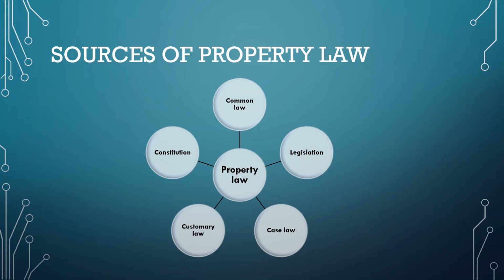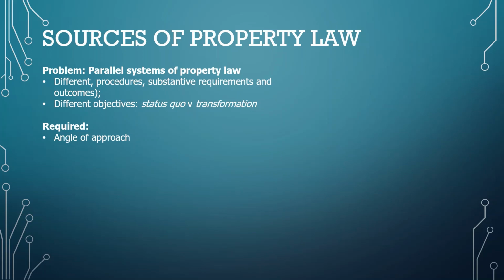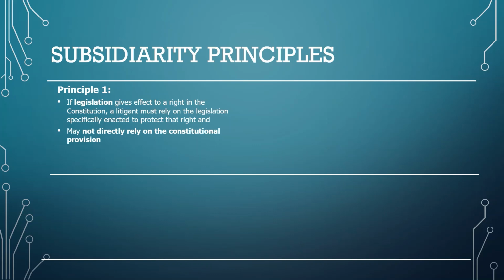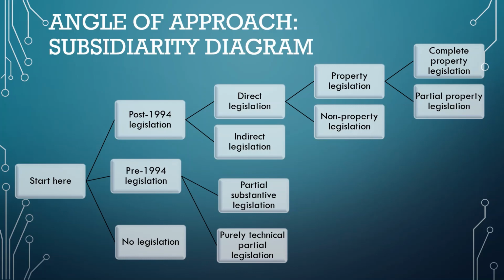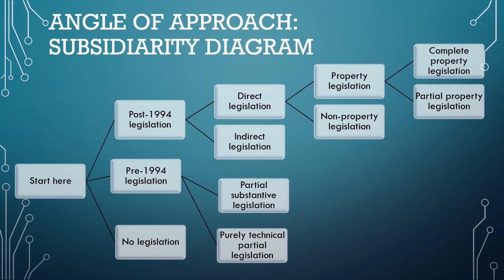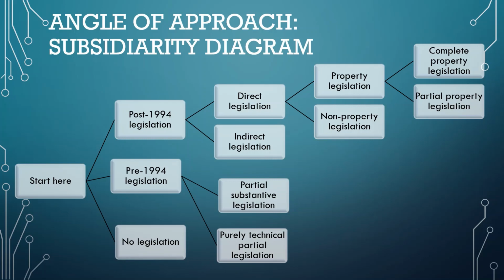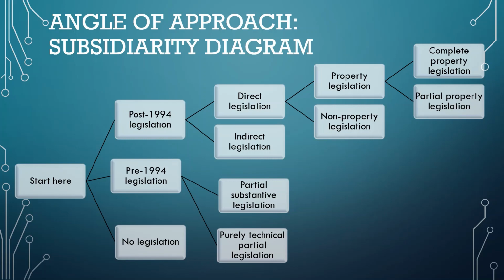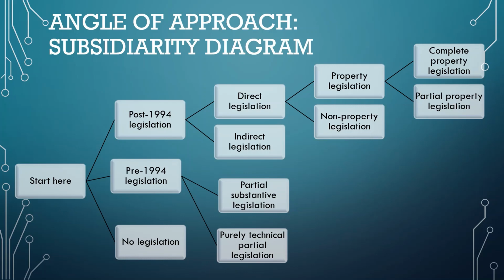Angle of approach: Part 1